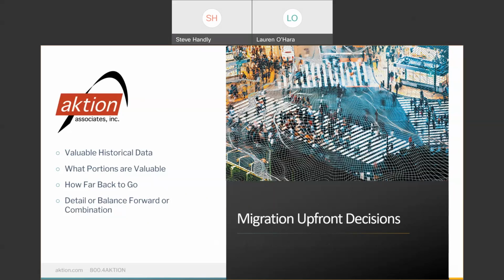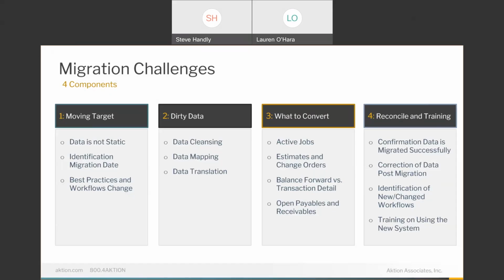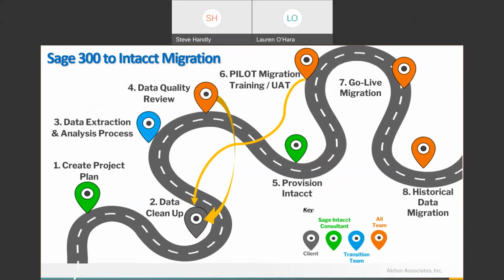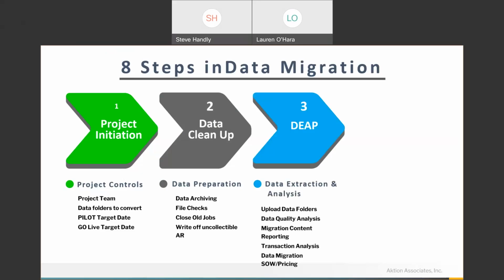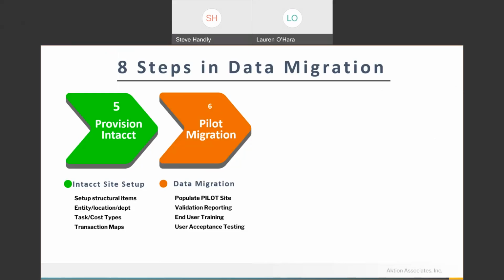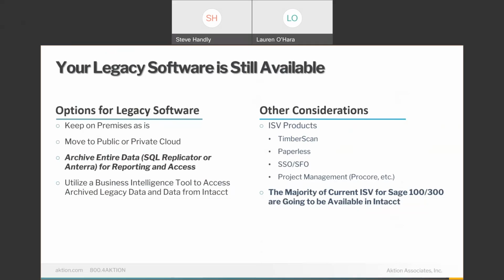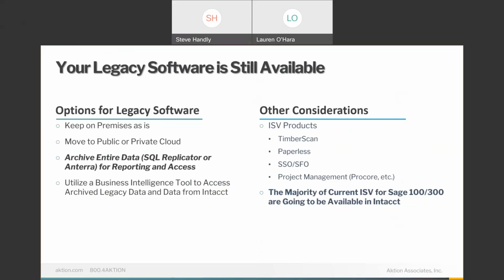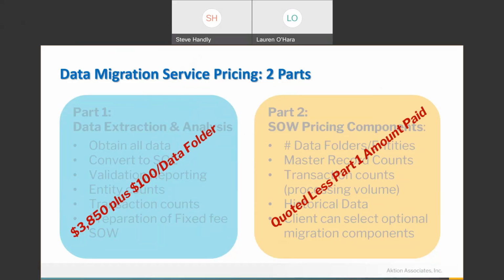Aktion Webinar: The Sage Intacct Construction Migration Journey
Learn what migration to Sage Intacct Construction entails for your team and your data.